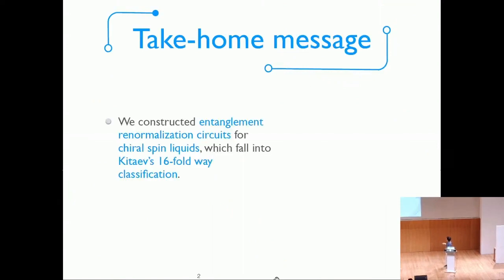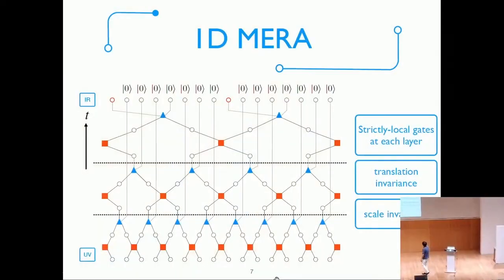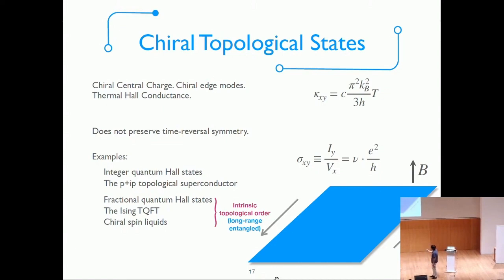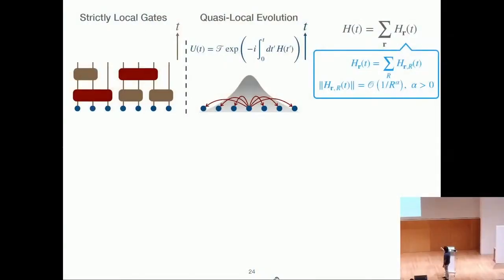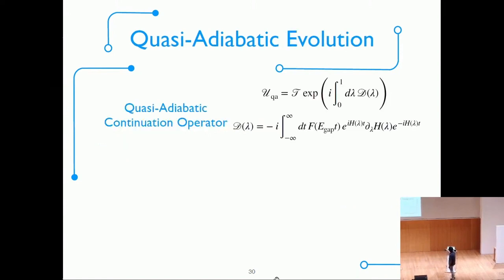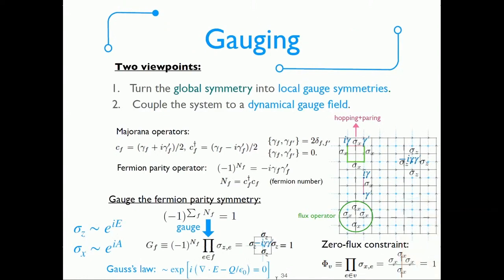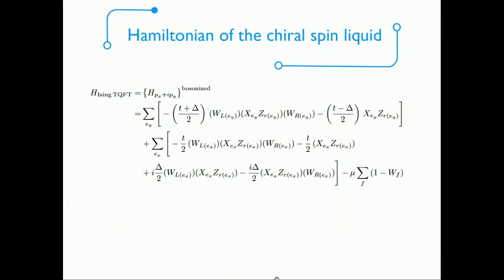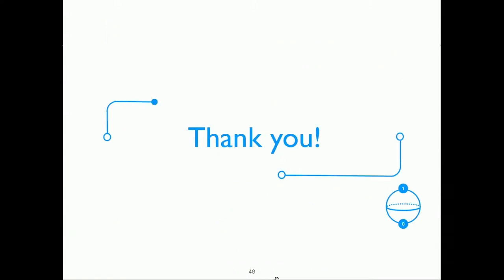Entanglement Renormalization Circuits for Chiral Topological Order - Guanyu Zhu | TQC 2023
Guanyu Zhu
Entanglement Renormalization Circuits for Chiral Topological Order

Entanglement renormalization circuits are quantum circuits that can be used to prepare large-scale entangled states. For years, it has remained a mystery whether there exist scale-invariant entanglement renormalization circuits for chiral topological order. In this paper, we solve this problem by demonstrating entanglement renormalization circuits for a wide class of chiral topologically ordered states, including a state sharing the same topological properties as Laughlin's bosonic fractional quantum Hall state at filling fraction 1/4 and eight states with Ising-like non-Abelian fusion rules. The key idea is to build entanglement renormalization circuits by interleaving the conventional multi-scale entanglement renormalization ansatz (MERA) circuit (made of spatially local gates) with quasi-local evolution. Given the miraculous power of this circuit to prepare a wide range of chiral topologically ordered states, we refer to these circuits as MERA with quasi-local evolution (MERAQLE).

TQC 2023 | 24-28 July 2023, University of Aveiro, Portugal

18th Conference on the  Theory of Quantum Computation, Communication and Cryptography.

Organisation:
Squids - Schools for Quantum Information Development
Universidade de Aveiro: Departamento de Matemática, CIDMA & Fábrica

Phasecraft, UK
Google Quantum AI, USA
QuSoft, The Netherlands
Quantum for Life Centre, Denmark
Technology Innovation Institute, UAE
ML4Q, Germany
Dulwich Quantum